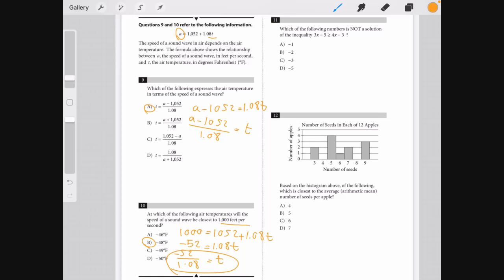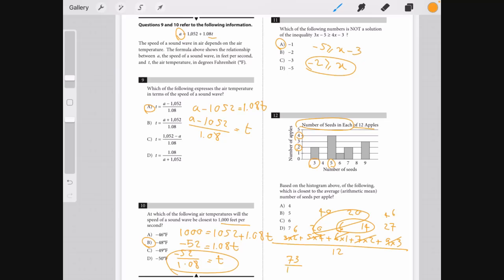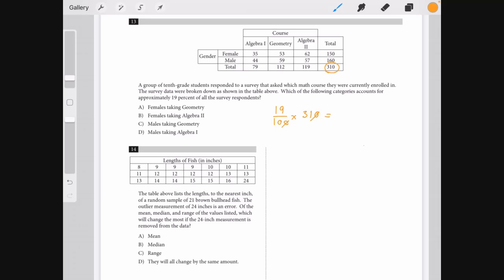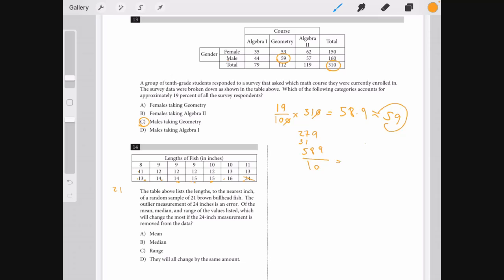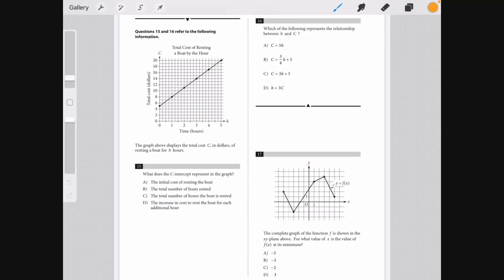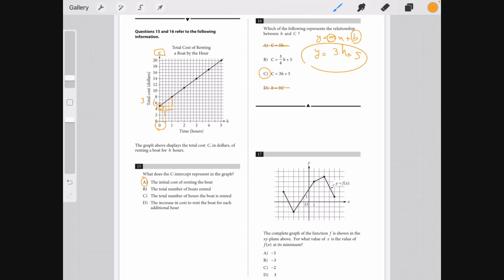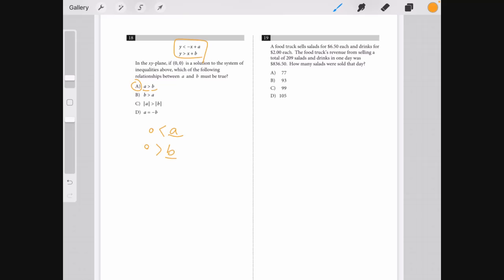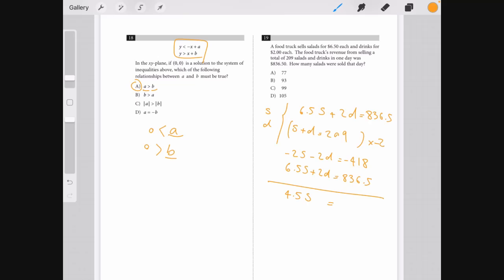SAT Math Practice test #1 part 4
In these series of videos I am going to show you how you can solve SAT math questions. In this part you CAN use CALCULATOR.